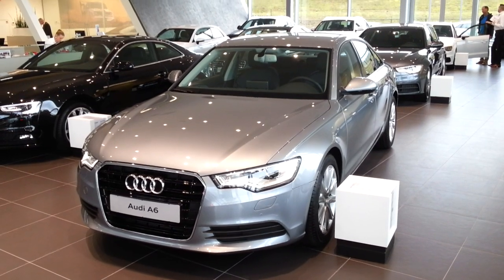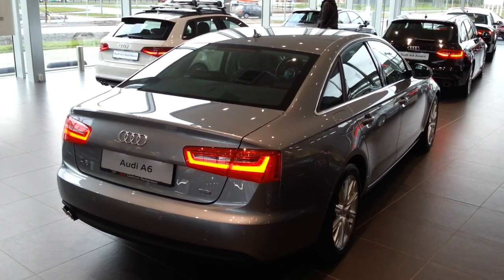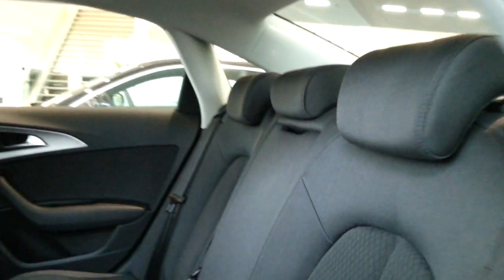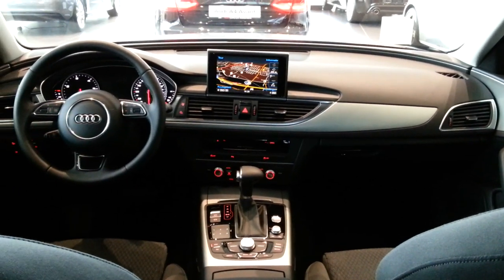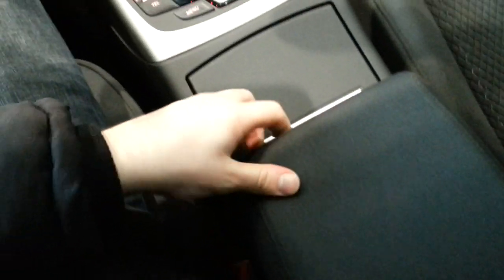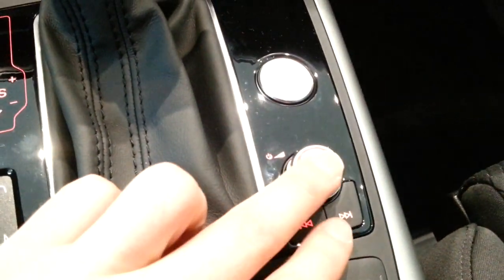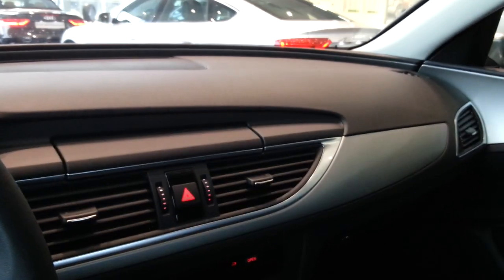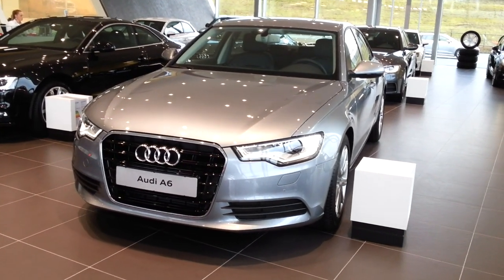Audi A6 2014 In depth review Interior Exterior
Hello and welcome to Alaatin61! YouTube's collection of automotive variety! In today's video, we'll take an up close and in depth look at the new 2014 Audi A6.